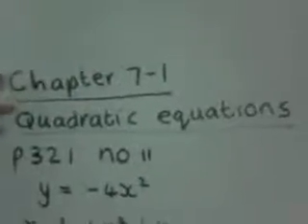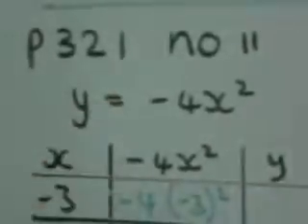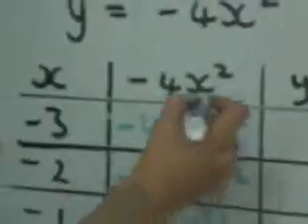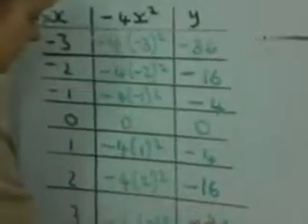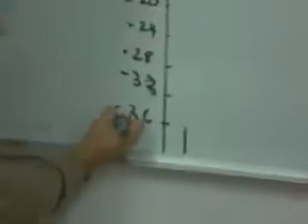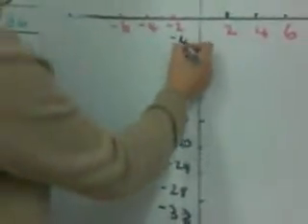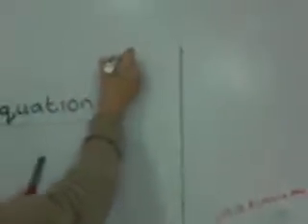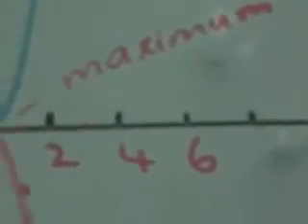p321 no 11